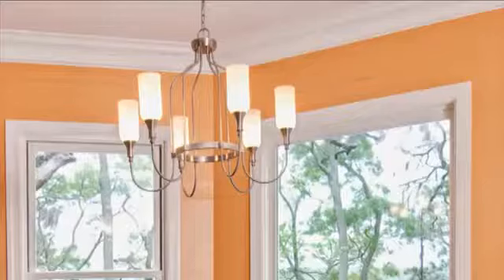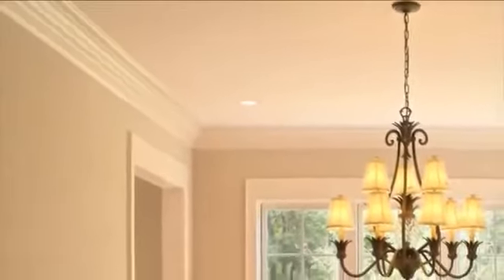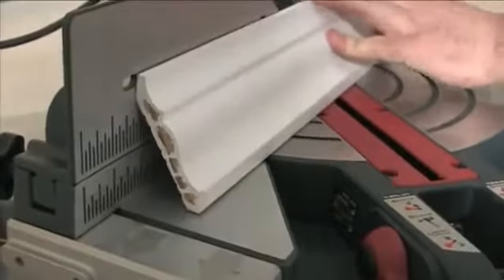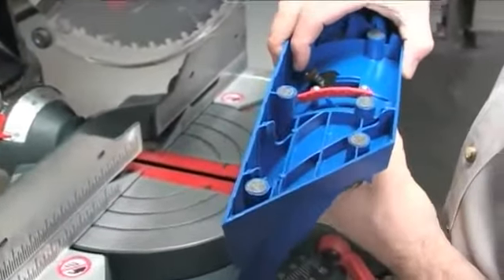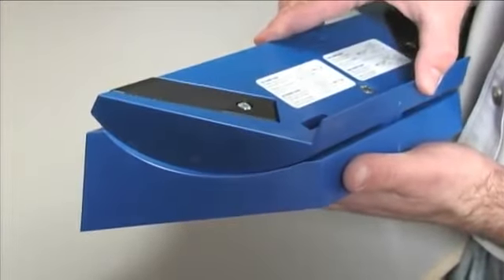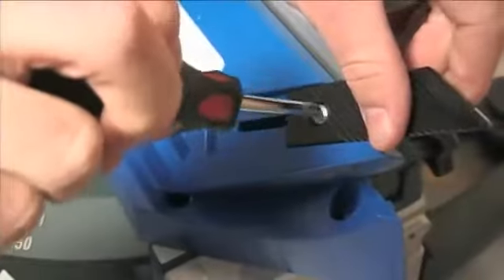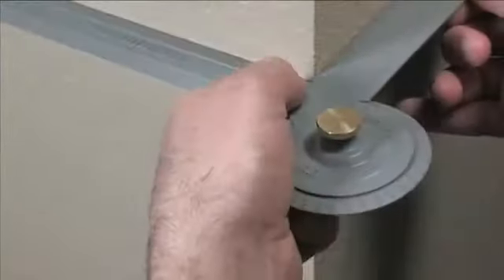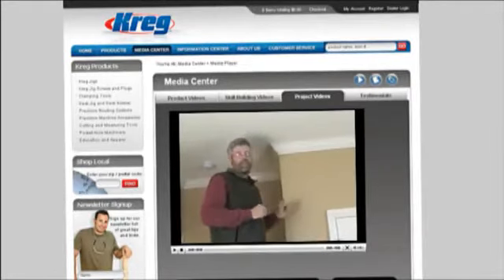KMA2800, Kreg Crown-Pro Crwon Molding Tool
Installing crown molding is one of the best ways to add instant value to your home. The Kreg Crown-Pro™ simplifies the most frustrating steps of the process, so you make fewer mistakes and get the job done faster!

Exact Angles
This uniquely-designed tool holds your trim at the exact angle required, eliminating the need for advanced compound miter cuts and difficult “coping.”

Versatile & Compatible
Its curved design lets you compensate for a wide variety of crown molding spring angles, and its extension arms lets you work with crown up to 51/2"-wide.

Easy Angle Finder
The Crown-Pro™ comes with an adjustable Angle Finder that easily shows you the exact angle of inside and outside corners. Plus, you can use the Angle Finder to check the spring angle of your crown molding.

10" saws will work with crown up to 31/2"-wide, depending on manufacturer.
12" saws will work with crown up to 51/2"-wide, depending on manufacturer.